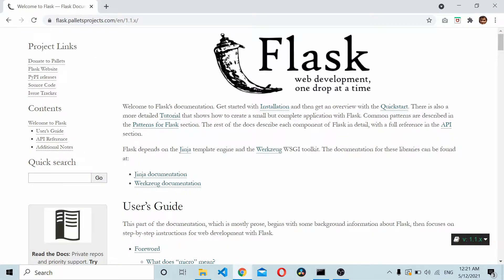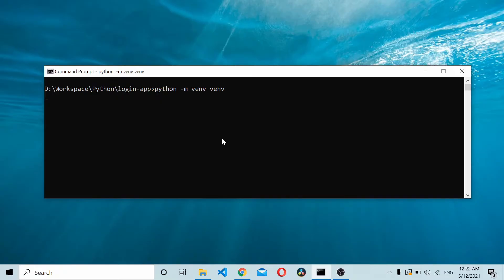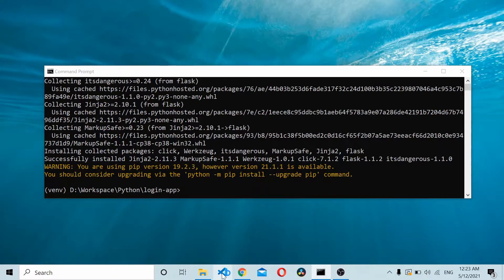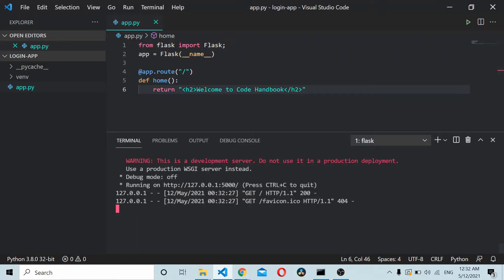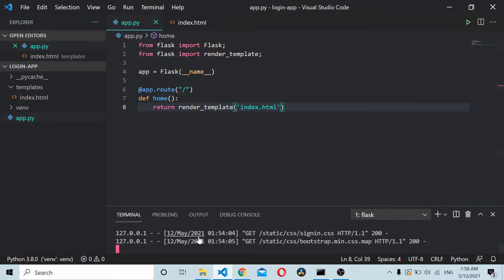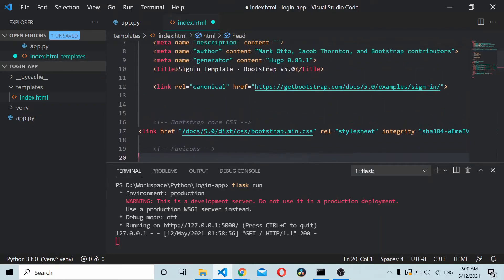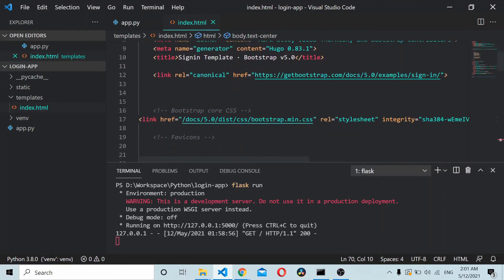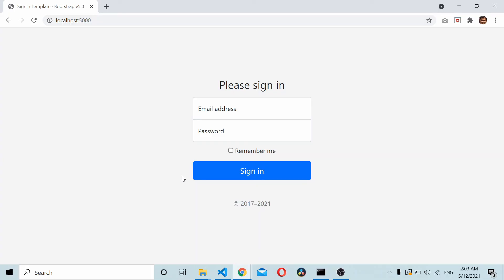Learn Python : Create Login Page Using Python Flask & Bootstrap | Render Template | Static Files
In this Python flask tutorial, video you'll learn how to create a login page using Python Flask and Bootstrap.
1) How to get Install Python Flask.
2) How to create an app using Python Flask.
3) How to use Bootstrap in Python Flask app.
4) How to render HTML templates and static files in Flask app